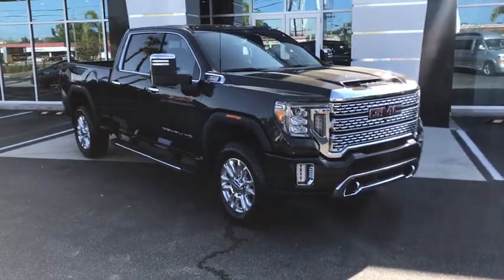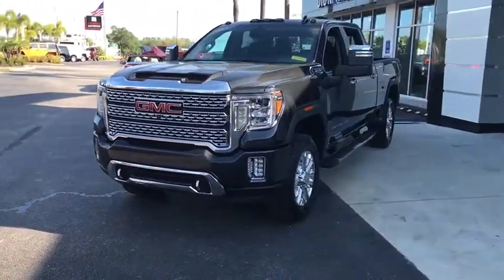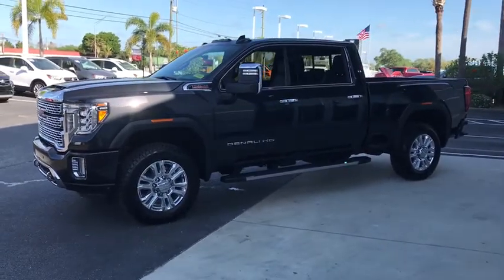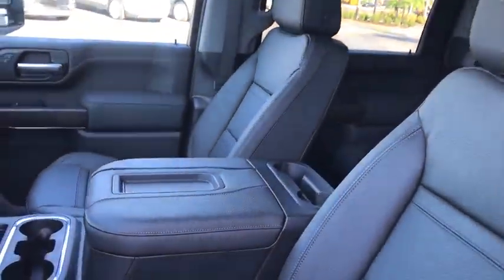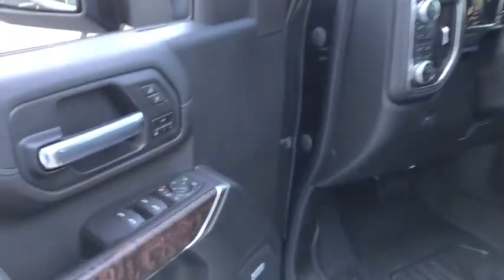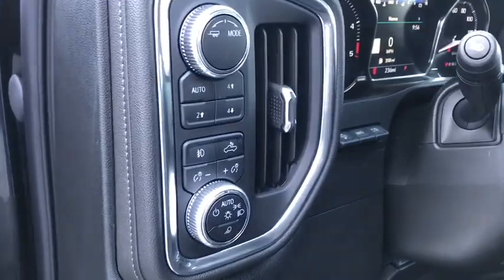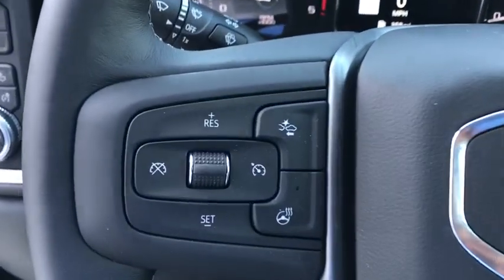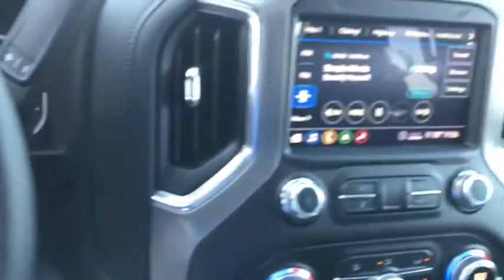2020 GMC Sierra_3500HD Hillsborough, Pinellas, Pasco, Manatee, Polk, FL T19808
New 2020 GMC Sierra_3500HD available in Palm Harbor, Florida at Dick Norris Buick GMC of Palm Harbor. Servicing the Pinellas, Pasco, Manatee, Polk, FL area.

Dick Norris Buick GMC of Palm Harbor
30777 US 19 N

$7555 off MSRP!  PermaSafe Vehicle Protection. Because your safety is a top priority All New and Pre-owned vehicles are now treated with PermaSafe. This application eliminates 99.9% of viruses and bacteria on surfaces in your vehicle. It is EPA Approved non-toxic and child and pet safe. We believe in this product ourselves and have treated our dealership waiting areas as well as our courtesy loaner vehicles in our service department. If you would like to have your personal vehicle treated please contact our service department.  Door2Door Delivery Concierge Service. Weve enhanced our online service to include remote test drives and full vehicle delivery service from the comfort of your home or office. All paperwork can be signed remotely.  No Payments Until July 2020. We have enhanced relief incentives that include delayed payment options as well as Zero Percent financing for up to 84 months. Our dealership is open for sales and for service and were ready to help. We are grateful for your loyalty as a locally owned and operated dealership that supports many families. We are working hard to keep our guests and employees safe while continuing to provide a high level of customer service. Duramax 6.6L V8 Turbodiesel 4WDbrbrPriced below KBB Fair Purchase Price! Price includes: $3500 - GM Consumer Cash Program . Exp. 04/30/2020
Preferred Equipment Group 5SA|3.73 Rear Axle Ratio|3.42 Rear Axle Ratio|Wheels: 20 Multi-Dimensional Polished Aluminum|Set of 4 Wheel Locks (LPO)|Front Bucket Seats|Forge Perforated Leather-Appointed Seat Trim|10-Way Power Driver Seat Adjuster w/Lumbar|Denali Ultimate Package|Driver Alert Package I|Driver Alert Package II|Technology Package|Radio: AM/FM w/Prem GMC Infotainment System & Navi|Electric Rear-Window Defogger|Auto-Dimming Inside Rearview Mirror w/Camera|OnStar & GMC Connected Services Capable|120-Volt Instrument Panel Power Outlet|Bed View Camera|Power Sunroof|All-Weather Floor Liners (LPO)|Spray-On Pickup Bed Liner w/Denali Logo|6 Rectangular Chromed Tubular Assist Steps|Deep-Tinted Glass|LED Cargo Area Lighting|Pickup Bed|Chrome Recovery Hooks|Polished Exhaust Tip|Integrated Trailer Brake Controller|Gooseneck/5th Wheel Package|220 Amp Alternator|Engine Block Heater|Off-Road Suspension|High Idle Switch|2-Speed Active Transfer Case|Driver Memory|Power Sliding Rear Window w/Defogger|10-Way Power Passenger Seat Adjuster w/Lumbar|GMC Connected Access Capable|Power Front Passenger Windows w/Express Up/Down|Power Rear Windows w/Express Down|Keyless Open & Start|Power Door Locks|Power Front Windows w/Driver Express Up/Down|Rear Wheelhouse Liners|Winter Grille Cover|Remote Vehicle Starter System|Compass Located In Instrument Cluster|Floor-Mounted Center Console|Signature Denali Grille w/High Gloss Black Mesh|Safety Alert Seat|Hill Descent Control|Exhaust Brake|Wireless Charging|Heated Driver & Front Outboard Passenger Seats|2nd Row Heated Outboard Seats|120-Volt Bed Mounted Power Outlet|12-Volt Rear Auxiliary Power Outlet|Ventilated Driver & Front Passenger Seats|Heavy-Duty 80 Amp Battery|2 USB Ports Inside Console|2 USB Ports (First Row)|Electrical Lock Control Steering Column|Manual Tilt-Wheel/Telescoping Steering Column|ProGrade Trailering System|Hitch Guidance w/Hitch View|IntelliBeam Automatic High Beam On/Off|In-Vehicle Trailering System App|SiriusXM w/360L|HD Radio|Ultrasonic Front & Rear Park Assist|Following Distance Indicator|Forward Collision Alert|Rear Cross Traffic Alert|Lane Departure Warning System|Universal Home Remote|Automatic Emergency Braking|Steering Wheel Audio Controls|Lane Change Alert w/Side Blind Zone Alert|Bose Premium 7 Speaker Sound System|2nd Row Dual USB Charge-Only Ports|Unauthorized Entry Theft-Deterrent System|Multicolor 15 Diagonal Head-Up Display|HD Rear Vision Camera|HD Surround Vision w/2 Trailer View Camera Provisions|4G LTE Wi-Fi Hotspot Capable|X31 Off-Road Package|Gooseneck/5th Wheel Prep Package|Auto-dimming Rear-View mirror|7 Speakers|Compass|Power 2-way driver lumbar support|Auto High-beam Headlights|AM/FM radio: SiriusXM with 360L|Emergency communication system: OnStar and GMC connected services capable|Premium audio system: Premium GMC Infotainment System|4-Wheel Disc Brakes|Air Conditioning|Electronic Stability Control|Front Center Armrest|Navigation System|Tachometer|Voltmeter|ABS brakes|Auto-dimming door mirrors|Automatic temperature control|Bodyside moldings|Brake